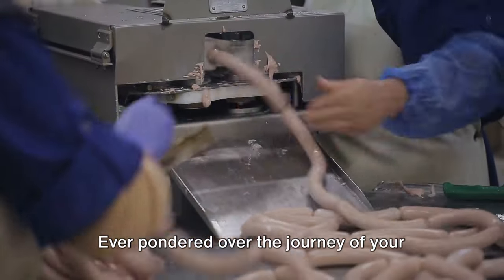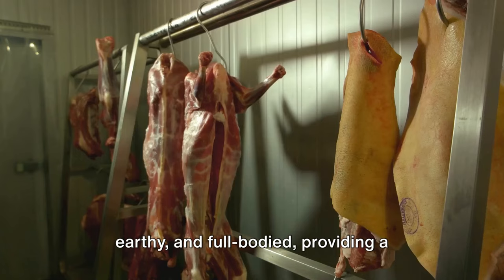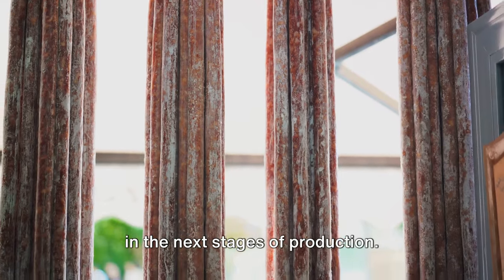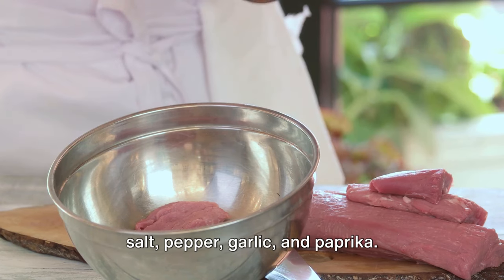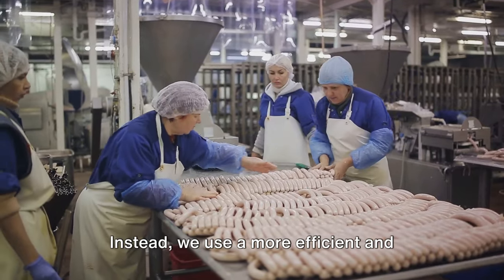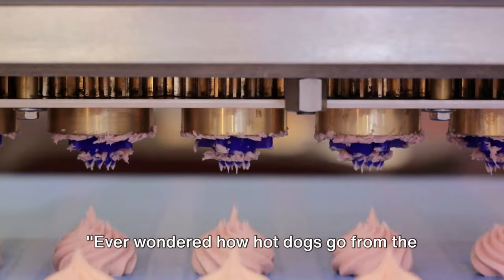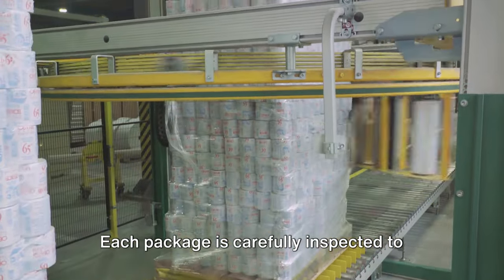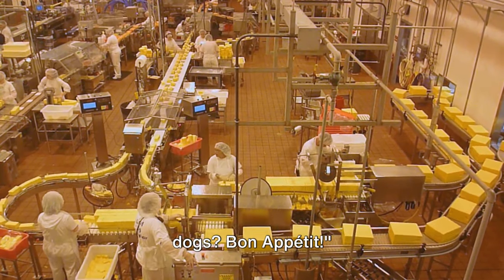How Hot Dogs Are Made | The Hot Journey.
Take a quick peek behind the scenes of a hot dog factory. See how the ingredients are transformed into the delicious treats we enjoy. Watch as the hot dogs progress down the production line, going through various stages to create the finished product. Witness the machinery in action and workers handling the hot dogs. Get a brief glimpse into the fascinating process that turns these ingredients into mouthwatering hot dogs. Discover how all the steps work together to deliver hot dogs of different varieties and flavors. Explore the quality control measures and packaging systems that ensure the best hot dog experience. Delve into the innovative equipment and machinery used in hot dog manufacturing. Experience the art of hot dog customization and recipe development. Uncover the sustainable practices and waste management systems in place. Witness the dedication of the hot dog factory workers and the industry trends shaping the hot dog market.